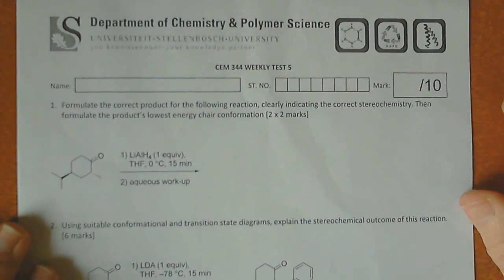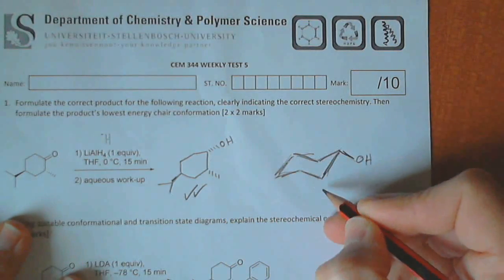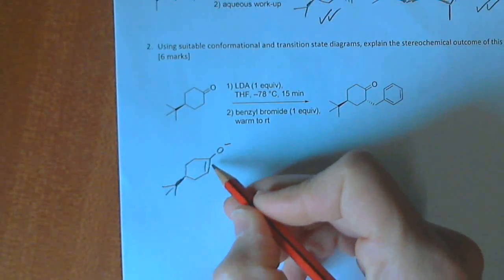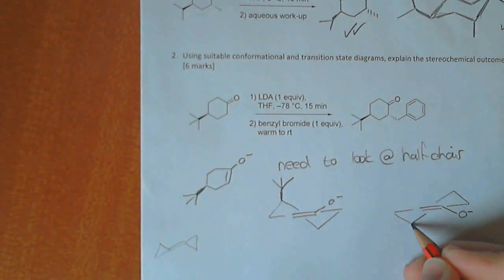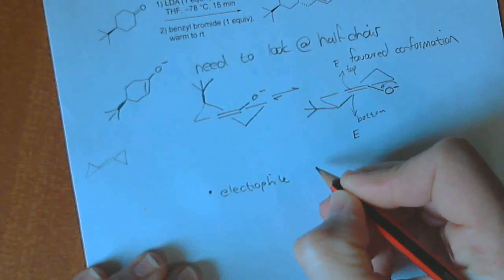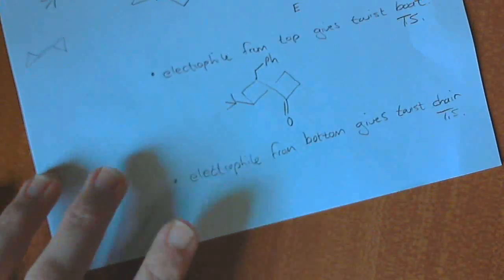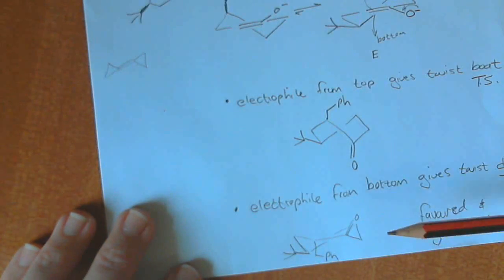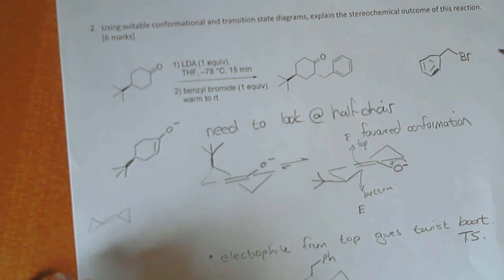344 weekly test 5